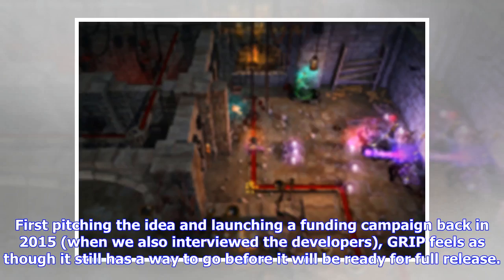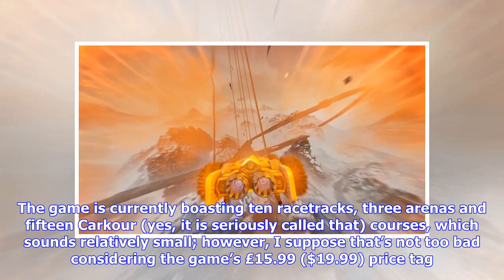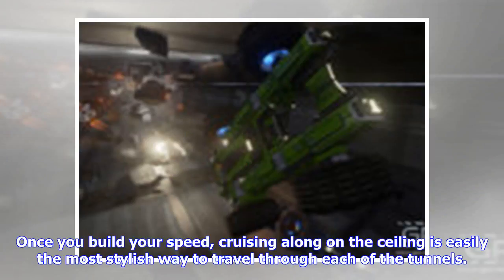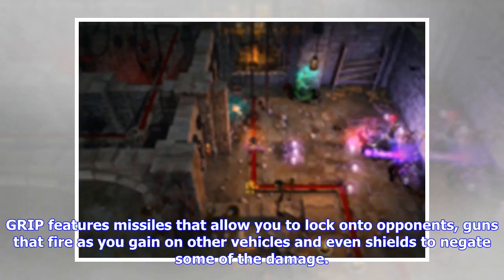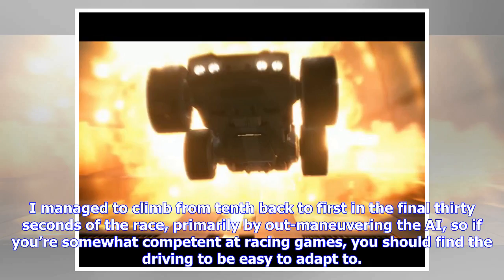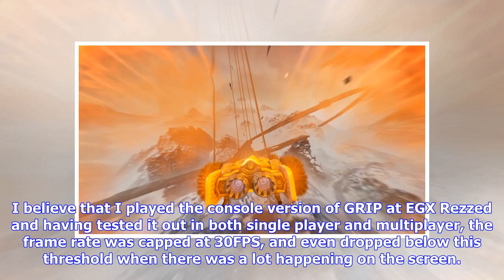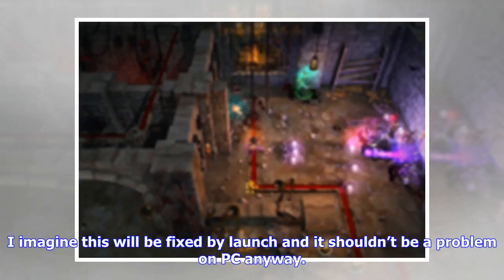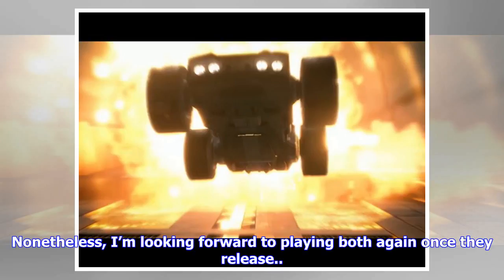Breaking News | GRIP Hands-On Preview - Has Rollcage Returned?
Frequently referred to as the spiritual successor to the Rollcage games, GRIP is a futuristic racer that is attempting to reintroduce the old-school combat racing style. There are always risks with trying to revive older genres, particularly when trying to cater to the demands of players today. Thankfully, it appears as though GRIP’s developer, Caged Element Inc., are not only interested in reinvigorating a Rollcage-esque title but are also open to input from the community via Steam’s Early Acce...